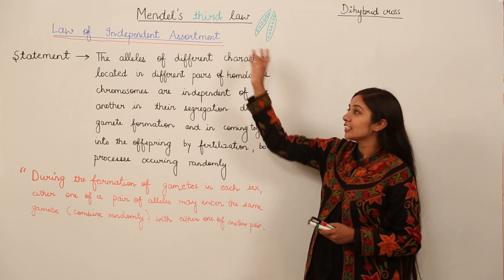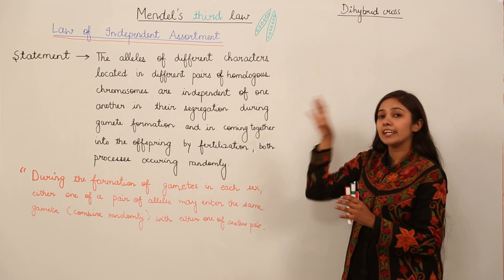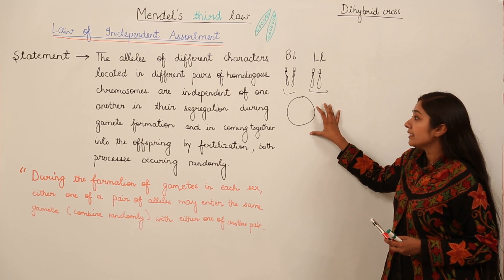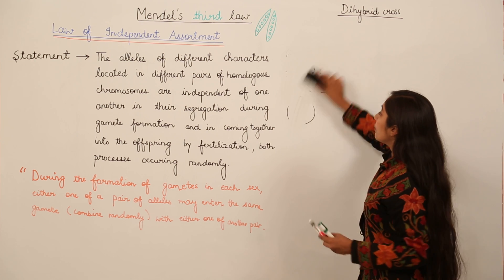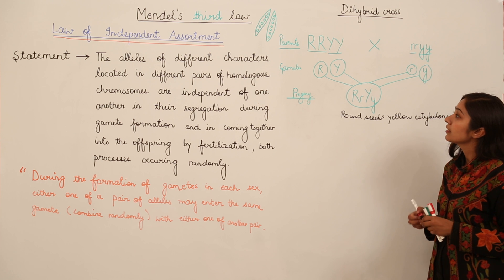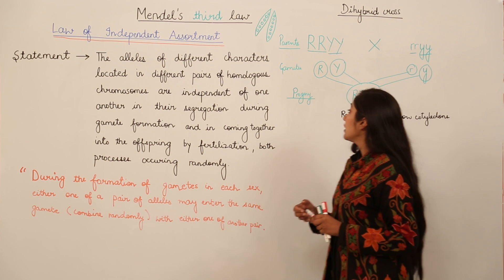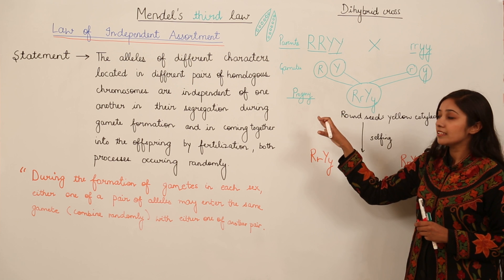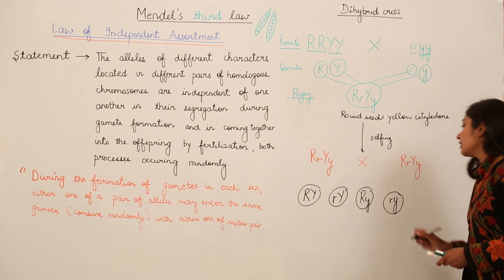Mendel's 3rd law of independent l ICSE l SECTION C l CLASS 12 BIO l FUNDAMENTAL OF GENETICS l L281